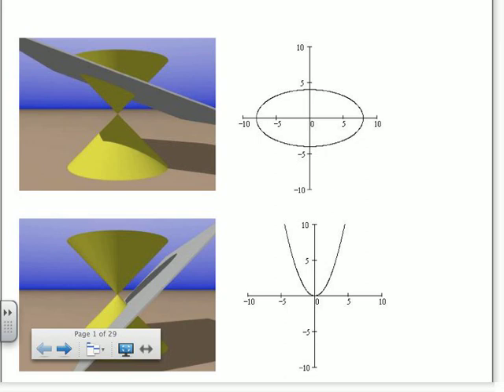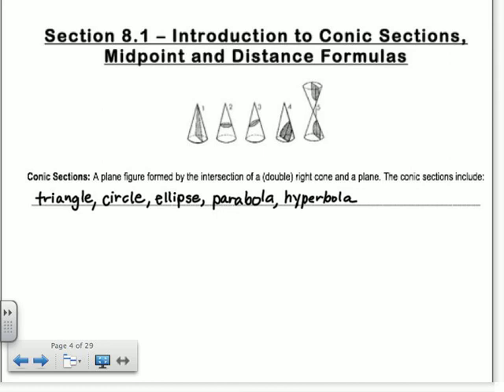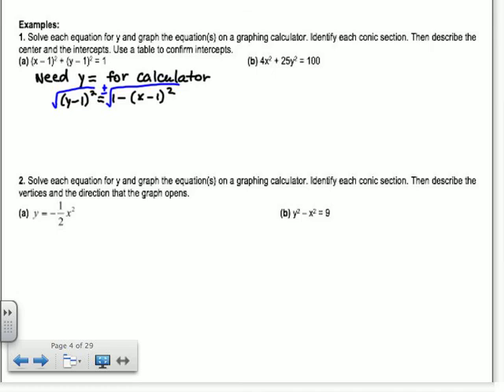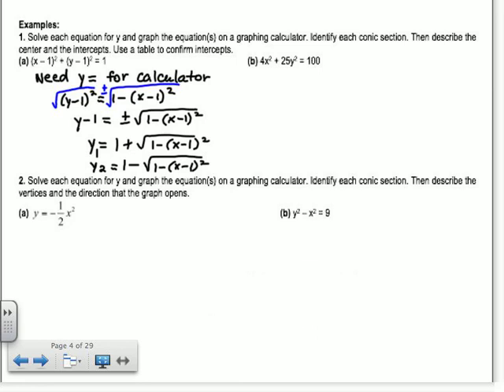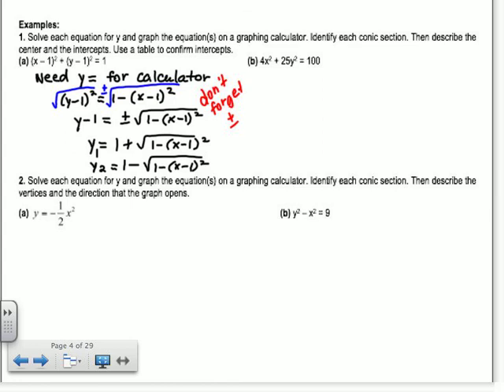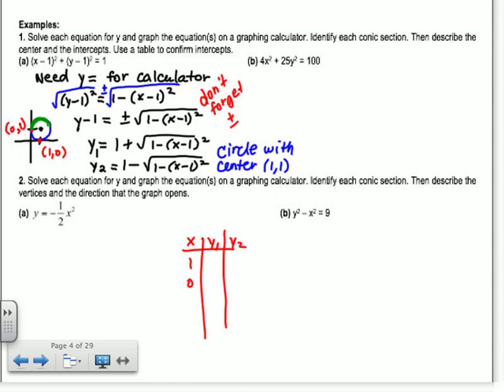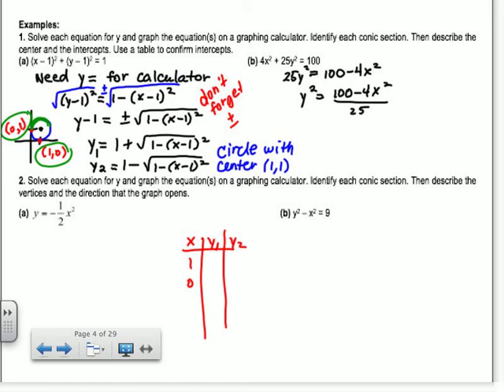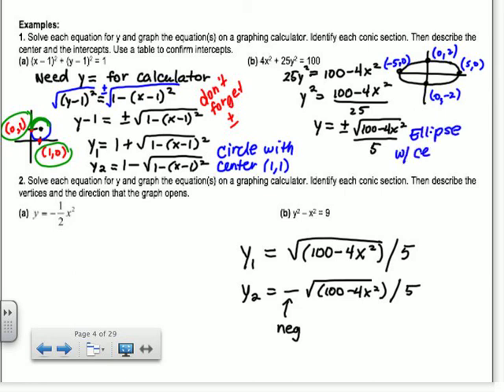8.1 part 1.mov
Section 8.1 (Part 1) - Introduction to Conic Sections